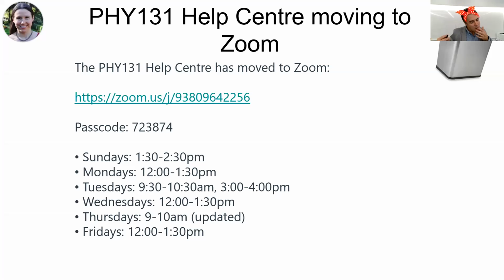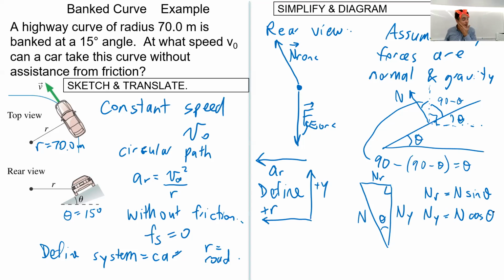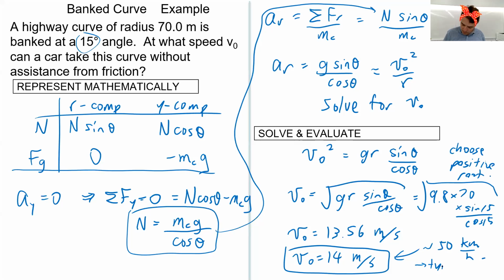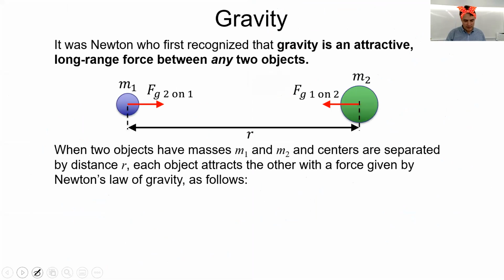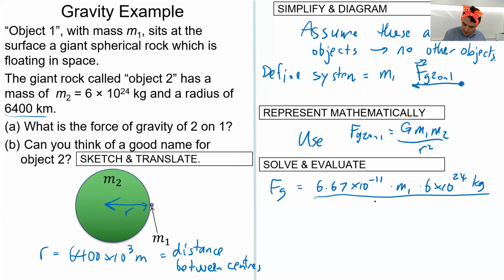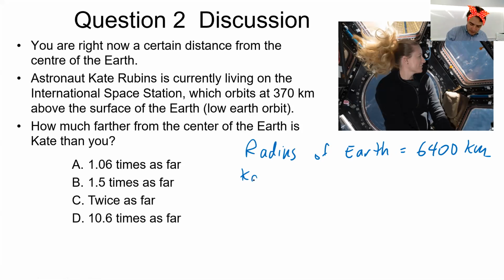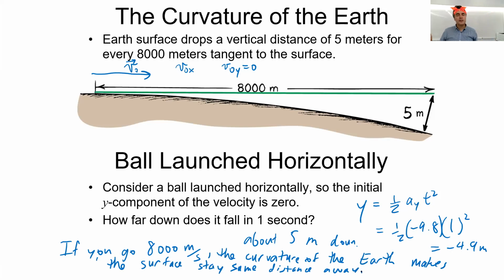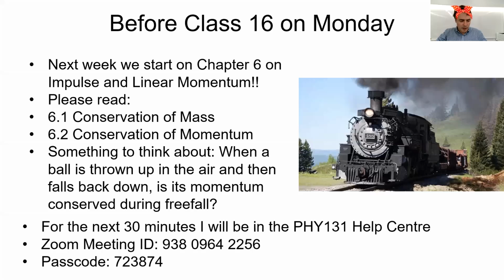PHY131H1F Fall 2020 Class 15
Jason Harlow
Physics Department, University of Toronto
PHY131H1F, Oct. 16, 2020
Class 15 - finishing off chapter 5 on circular motion.